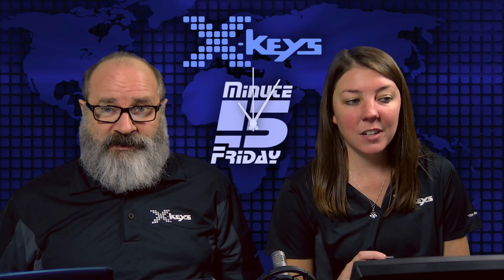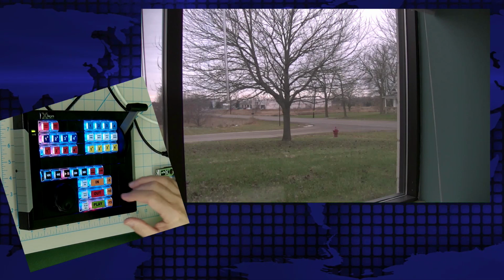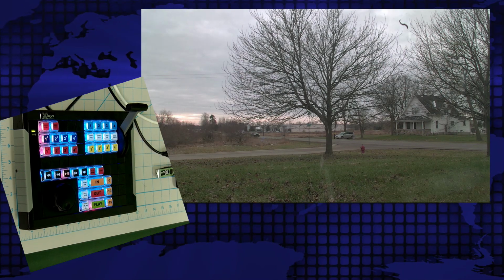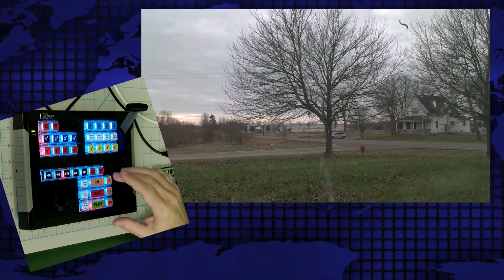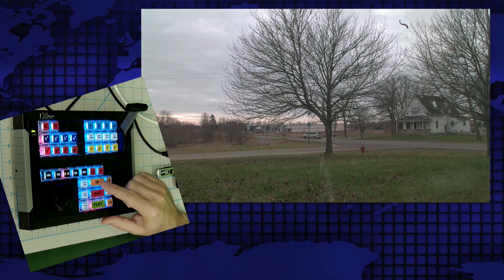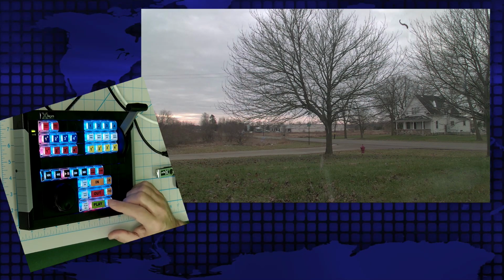Instant Replay Controller | X-keys Five Minute Friday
We give a quick basic look at the X-keys Instant Replay Controller with vMix.

Pre-show music: Dusty Fingers by DJ Williams
P.I. Eclipse animated logo and animated backgrounds: W.T. Stelzer